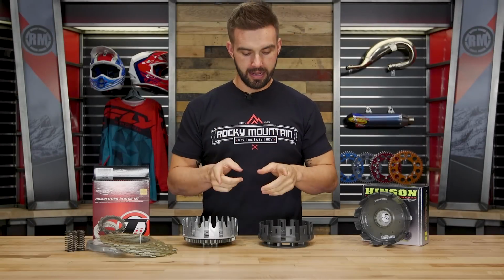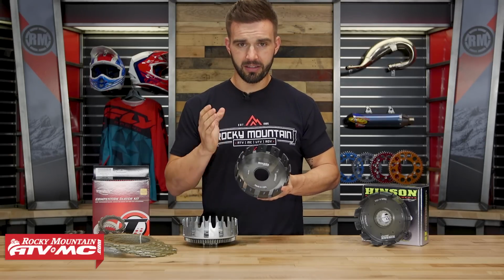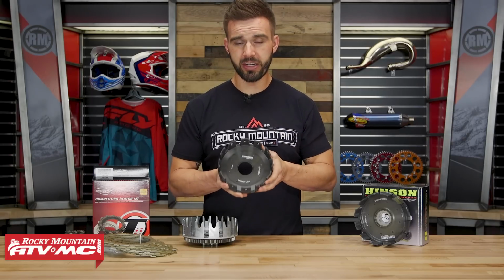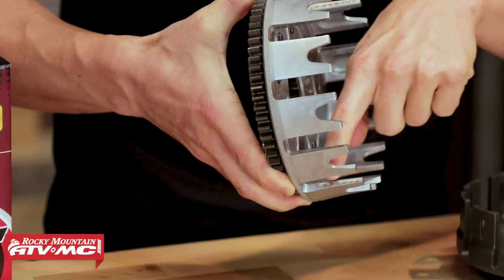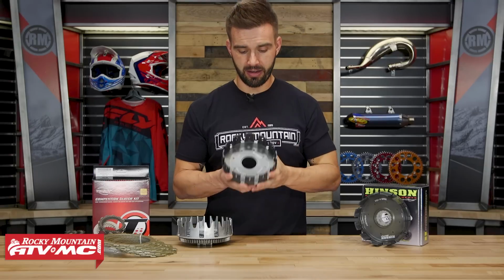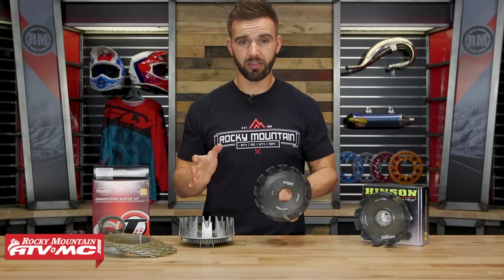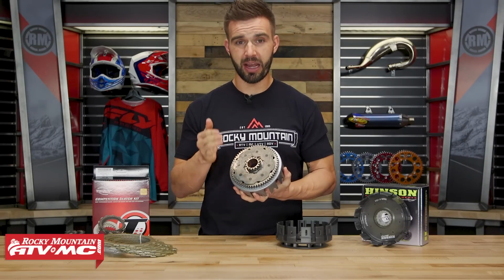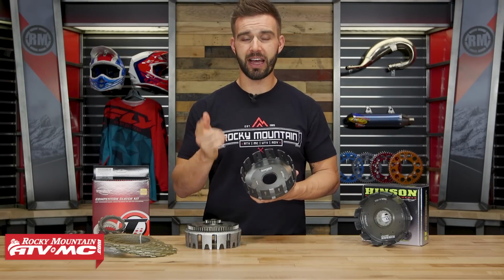Hinson Billetproof Clutch Basket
Hinson Billetproof Clutch Basket with Cushions are so good they’re used by the race teams of all 5 major power sports manufacturers. With this clutch basket, you can also get smoother clutch operation, more consistent lever pull, longer clutch life, and better response in your engine performance. How? Because with the Billetproof’s billet T6 aluminum alloy construction and aerospace-grade production tolerances, oil circulates around your clutch plates better, resistance to heat deformation is increased, and optimal operating tolerances are retained better than almost any other basket out there. You also get a set of clutch basket cushions that are tougher than stock so they won’t fall apart even after seasons of full throttle riding.

Follow Rocky Mountain ATV/MC On Social Media!